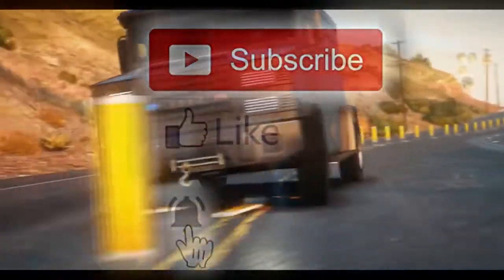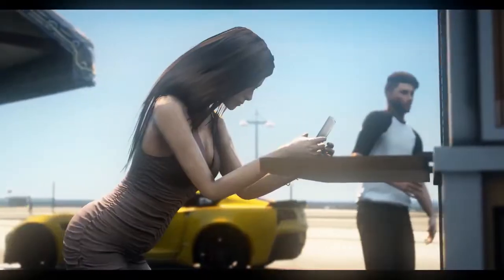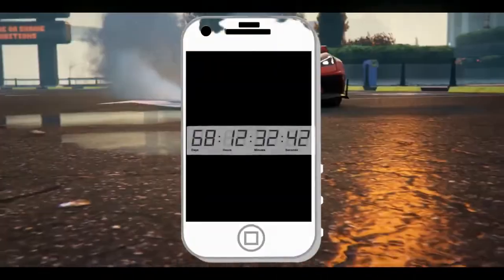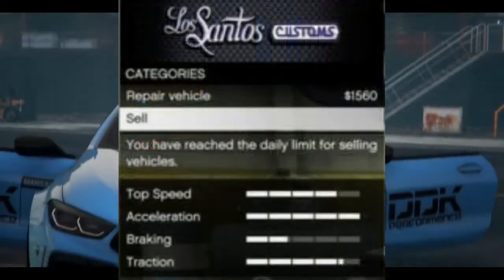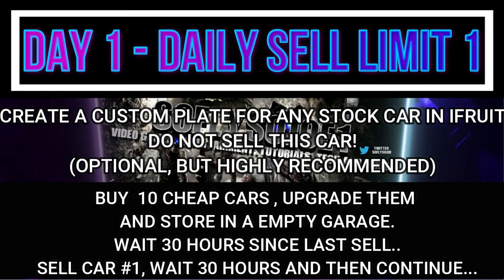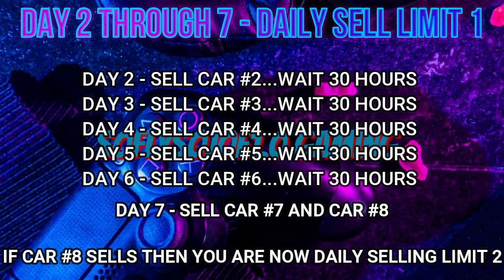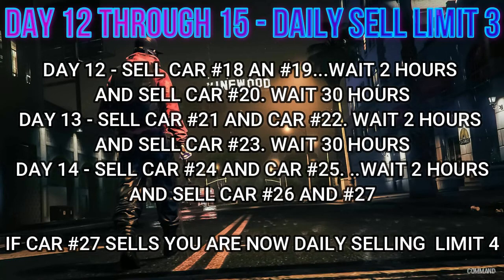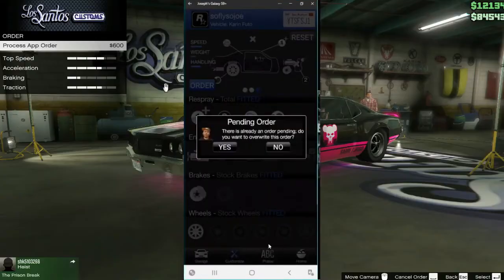GTAONLINE HOW TO FIX DAILY SELL LIMIT AND GET YOUR CUSTOM PLATES BACK FULL TUTORIAL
- How To Get Michael Under The Blanket Beejay Glitch | Car 2 Car Merge Micheal in the Back! GTA Online

Track:   OKVRU & Sikboi - Neon Realm

Track:   D'Amico & Valax, Rachel Morgan Perry - Whiplash

Track:   Harddope, Twin, BadScandal - Out Tonight